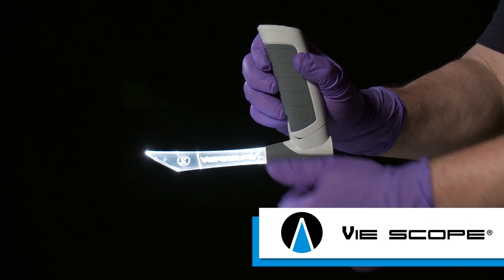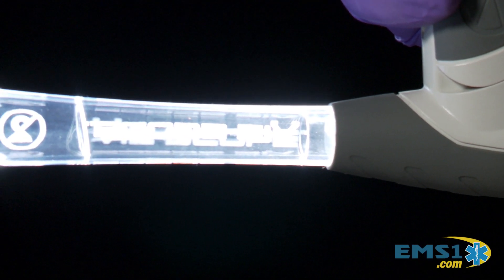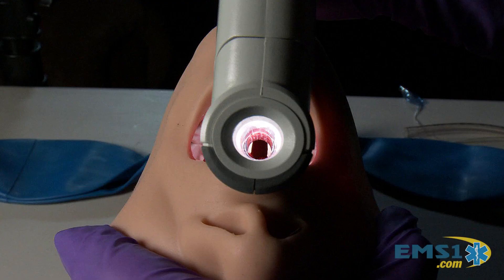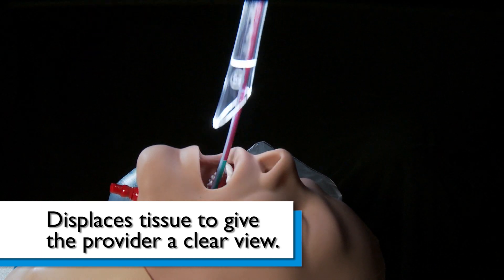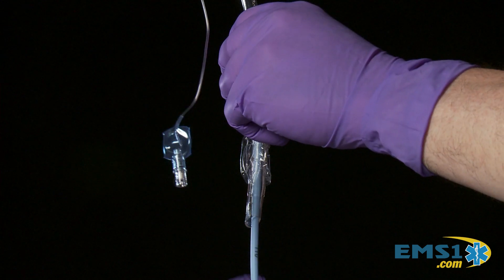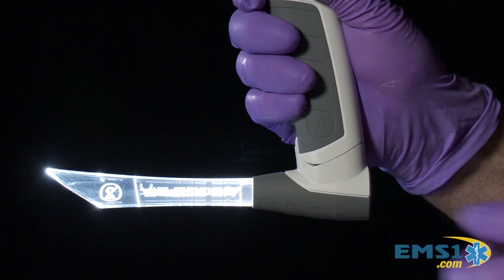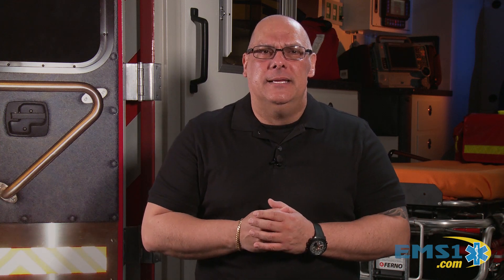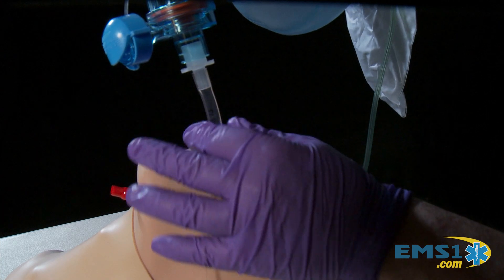How to Intubate Any Patient on the First Pass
Secure a difficult airway for any patient on the first pass with the Vie Scope® from Adroit Surgical.

The Vie Scope® was created to fill the void for managing the difficult airway. No matter where a difficult airway situation presents itself — in an emergency setting or at a clinic or hospital — the Vie Scope® will deliver. Learn more about intubation products or request a virtual demonstration from Adroit Surgical

Patent #: 9,289,114 | Patent #: 9,386,915 | Patent #: 10,188,279